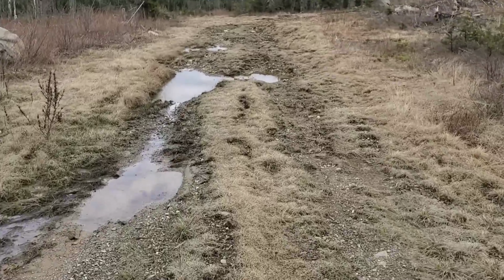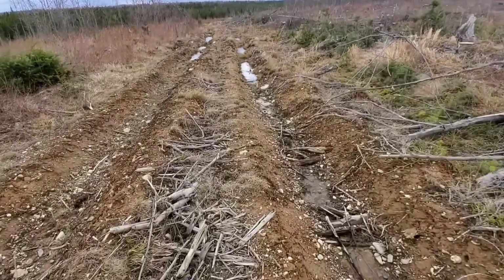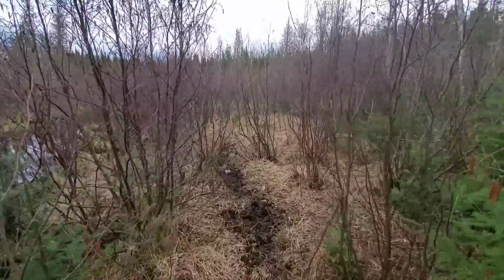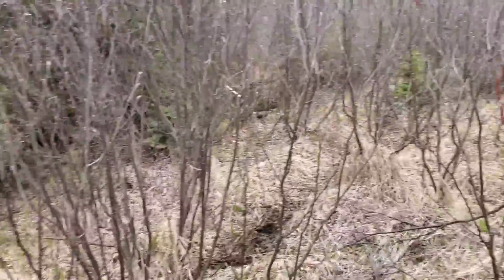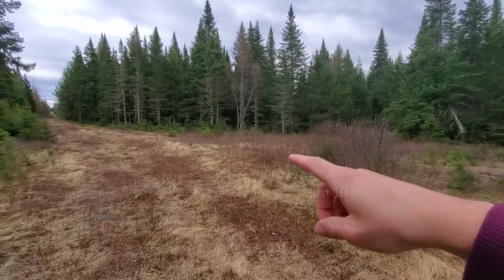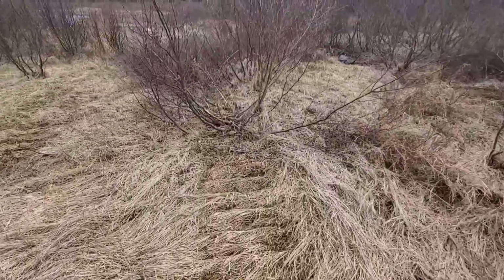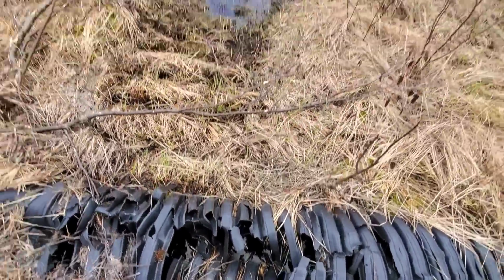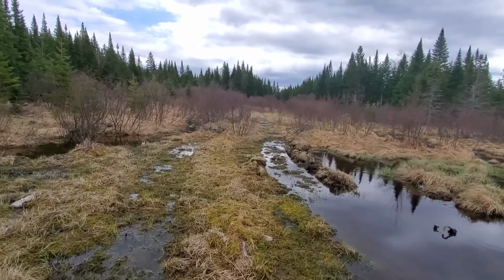Hiking To A Major Washout With Missing Bridge